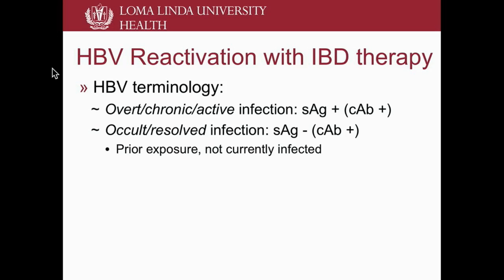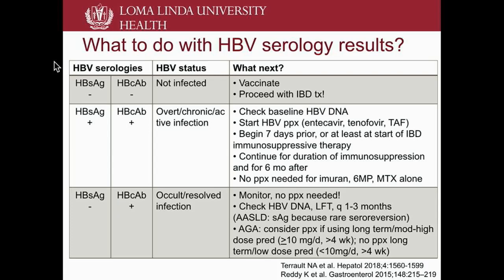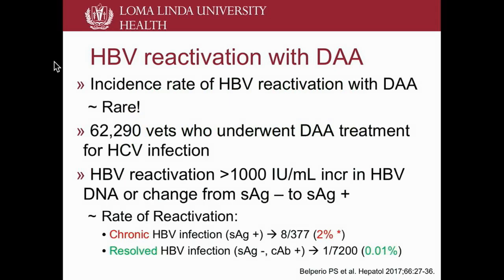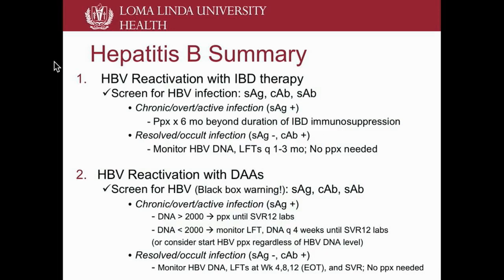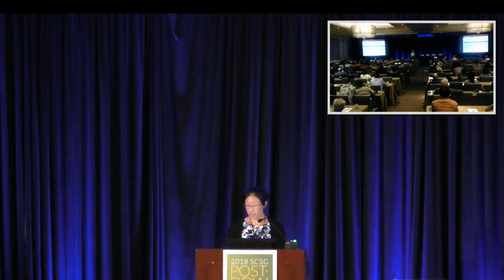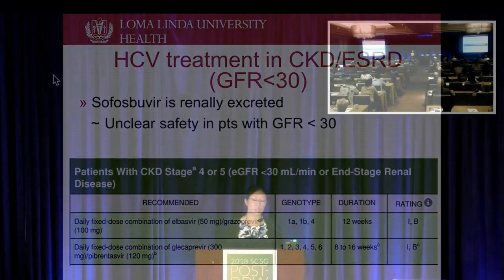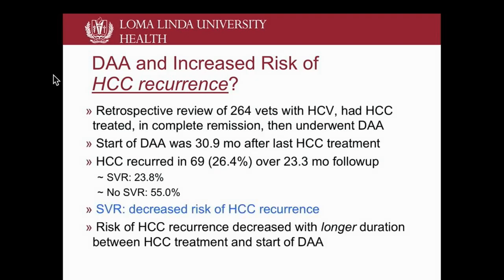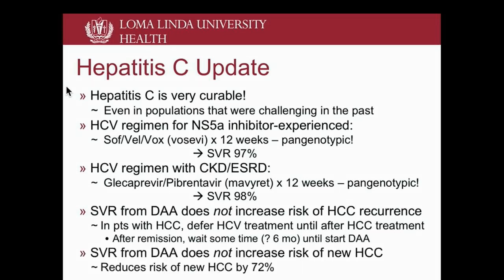2018 Post-DDW - Hepatitis Hot Topic: Update in HBV and HCV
Mina Rakoski, MD
Loma Linda University Medical Center